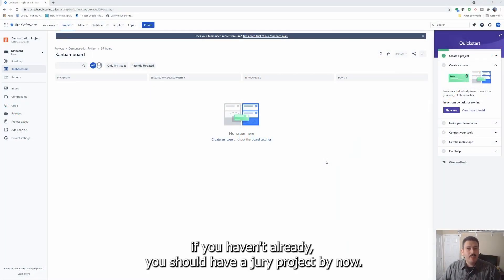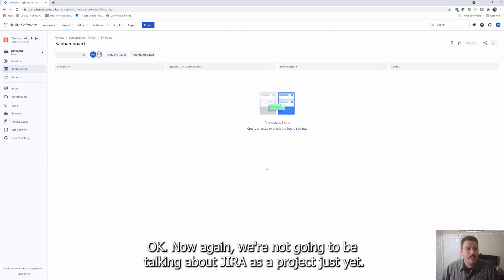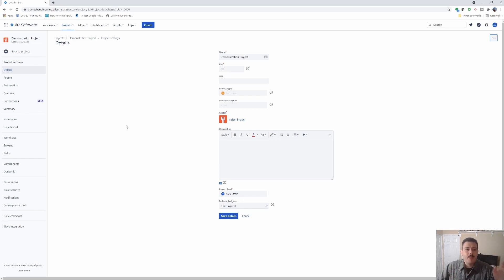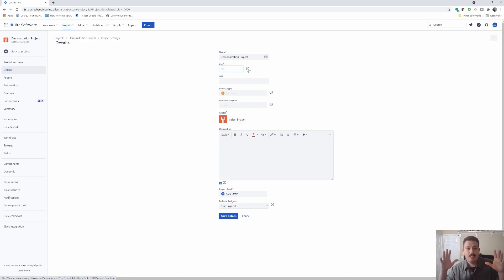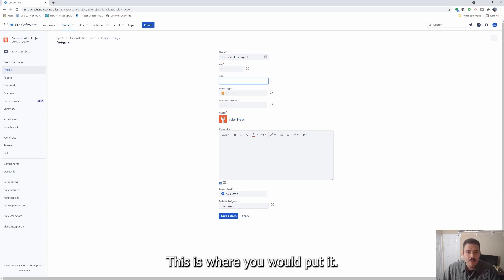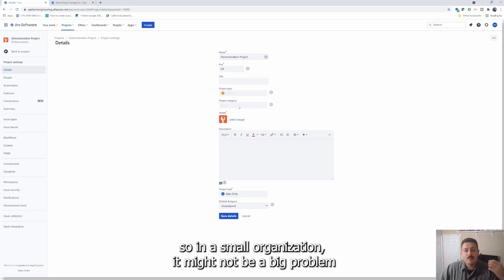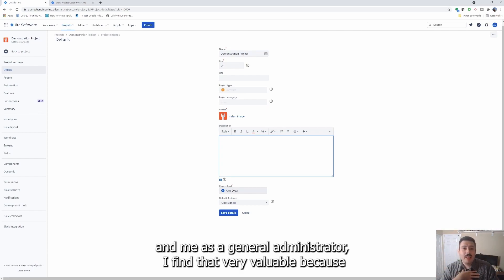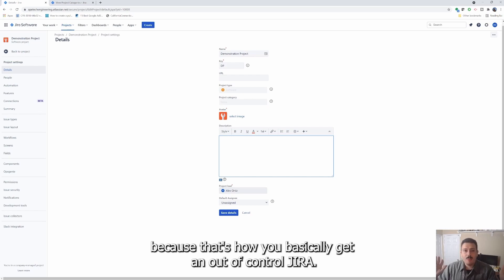How to Change the Name and Key of Your Jira Project | Atlassian Jira Project Settings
In this first Jira project settings video, you’ll learn how to change the name and the project key of a Jira project. If you have ever created a Jira project and wondered if and how you can change the name or key, this is the perfect video for you. In this Atlassian Jira video series, you'll learn everything you need to know about the Jira Administration project settings. This series of videos will help you understand the importance of every part of the project settings.

If you haven't already, I recommend you check out my previous videos on how to create a Jira project.  This video is the next logical step in my introduction to Jira series.  After you have created your very first Jira project, it is time to start exploring the user interface.

Learning the basics here can really help you down the road.  Knowing how to find the information that is most critical to you and being savvy on where things are contained within the world of Jira are going to give you an edge over your teammates.